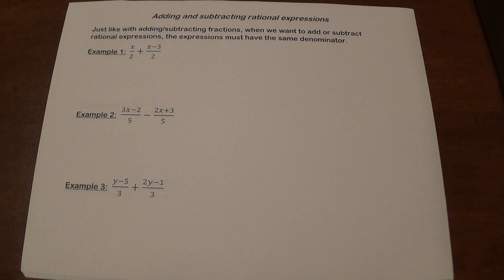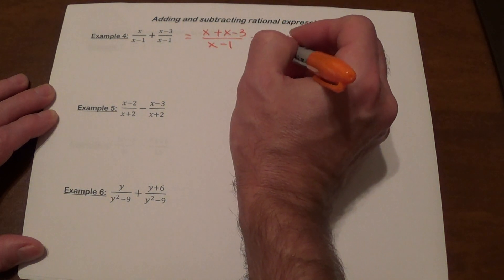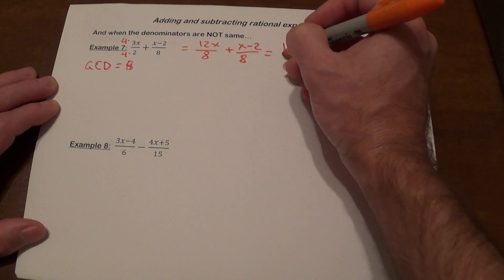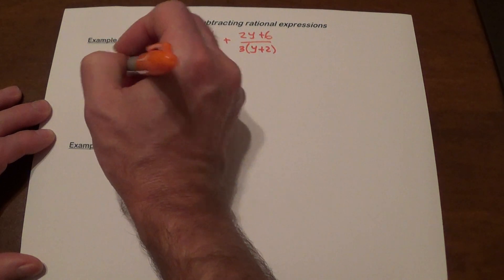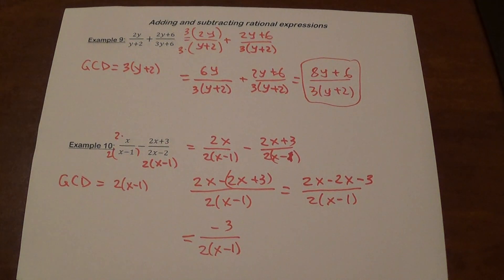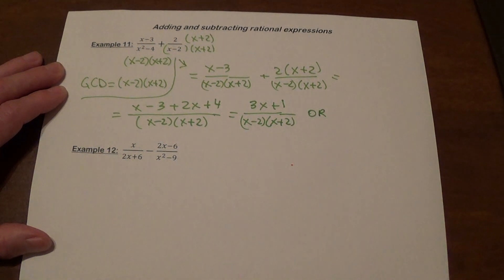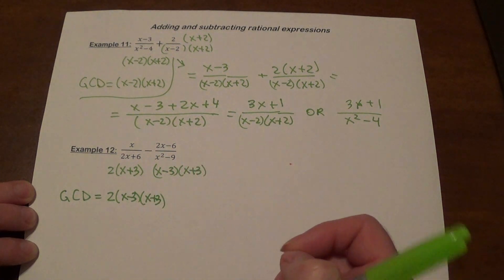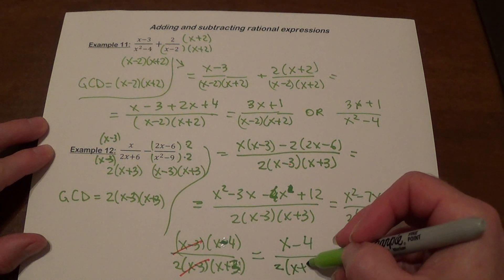Adding and subtracting rational expressions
How to add and subtract rational expressions